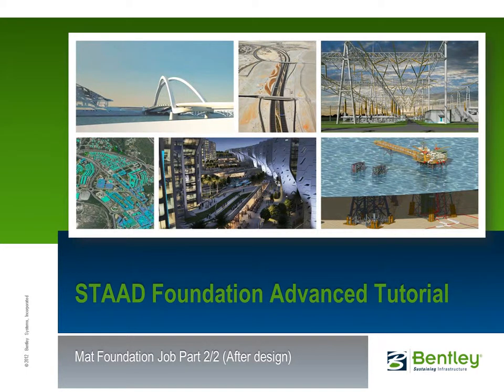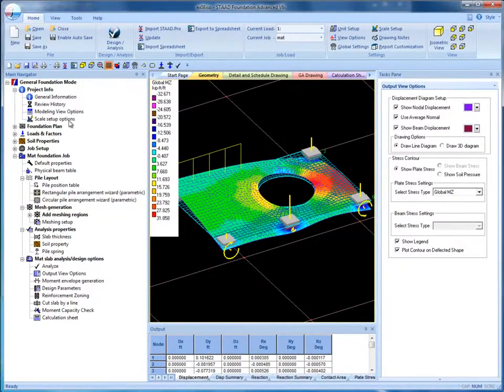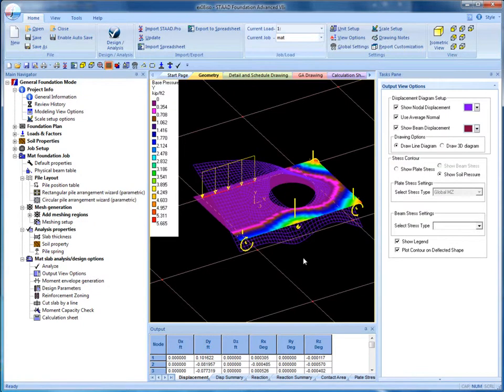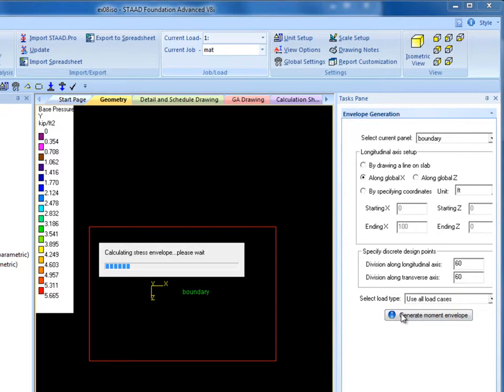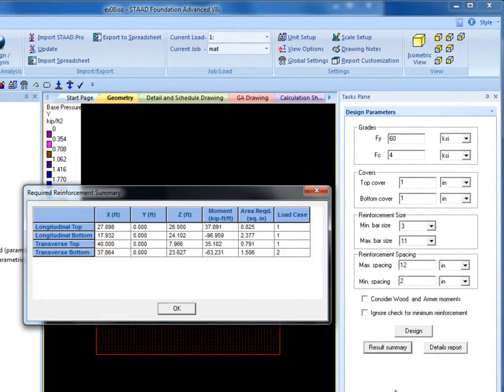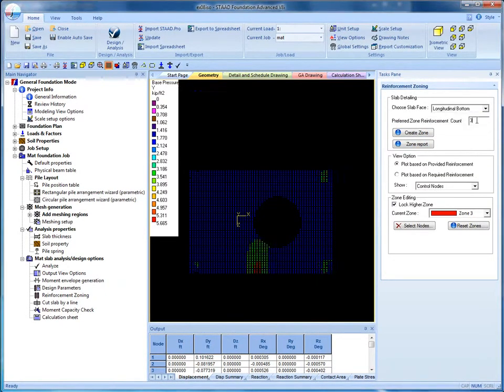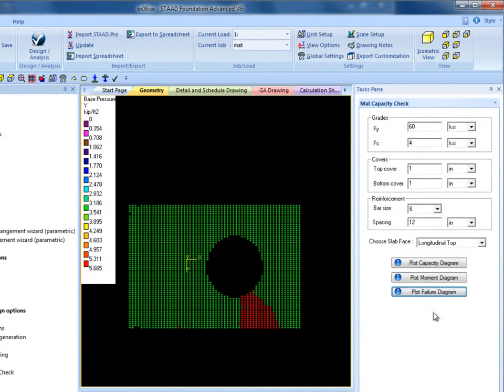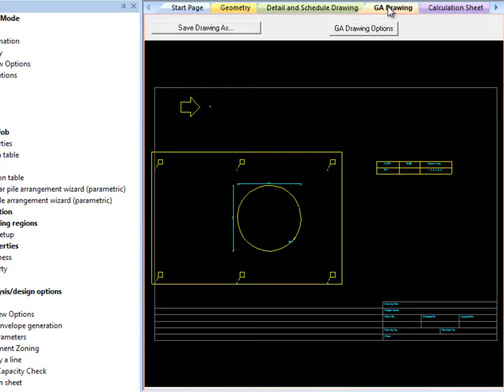Video 19 Mat Foundation part 2 2